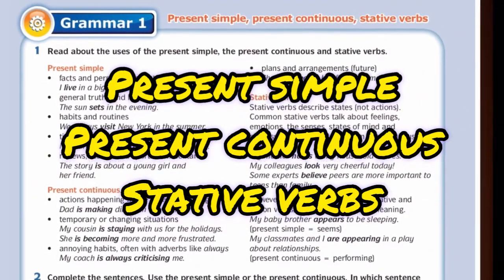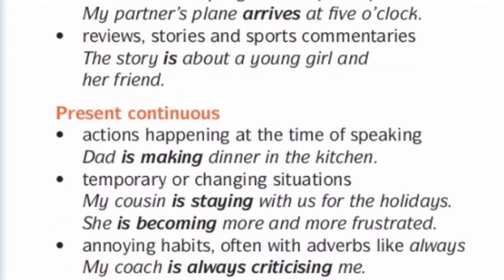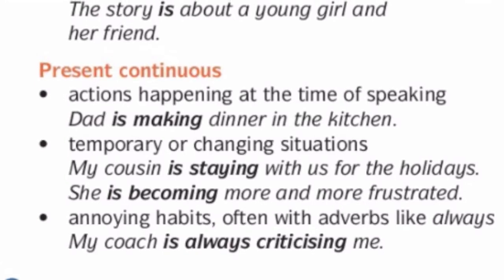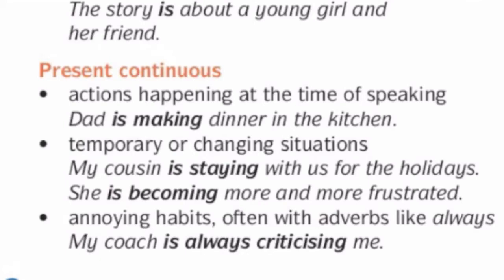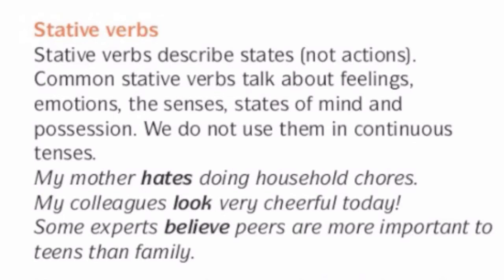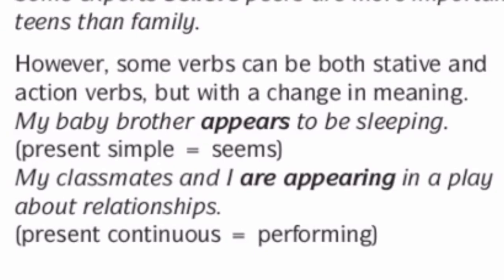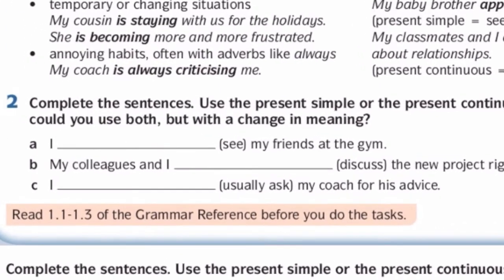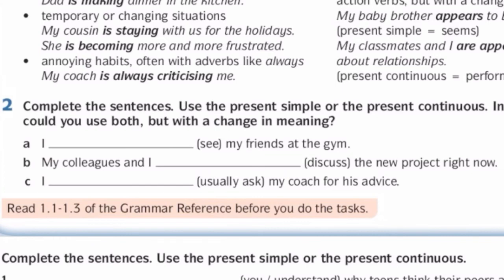Present Simple, Present Continuous and Stative Verbs Explained - 5 Ibnu Majid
This is my lesson with 5 Ibnu Majid today: 02/02/21.

We refer to page 9 on the textbook. The link for the form 5 CEFR digital textbook is here: